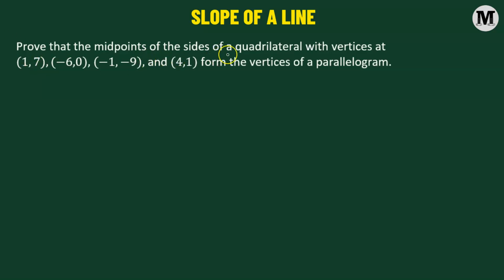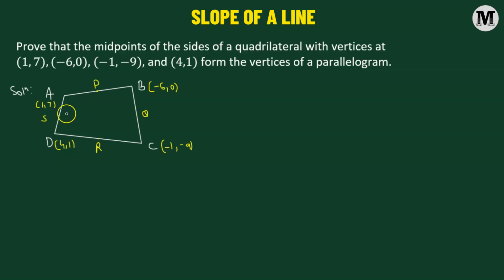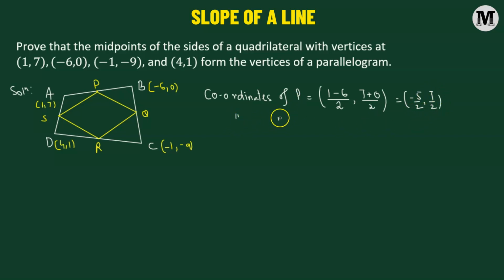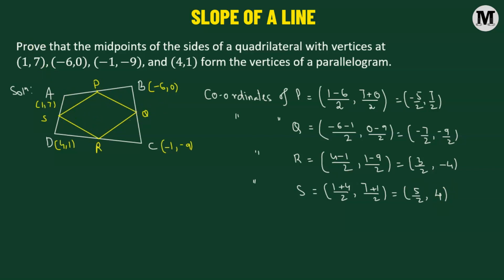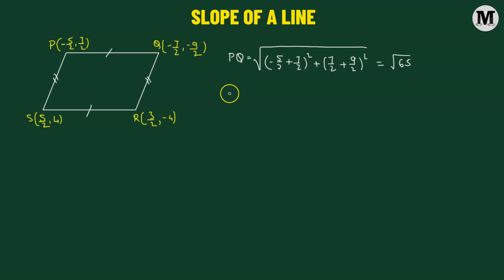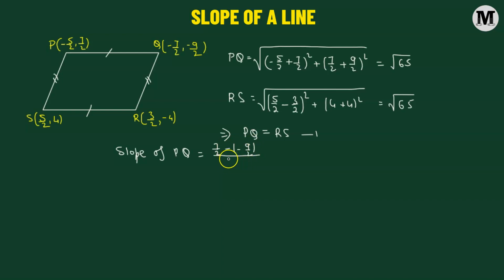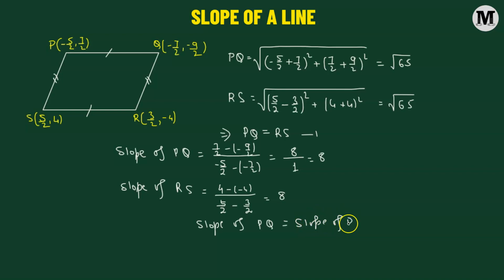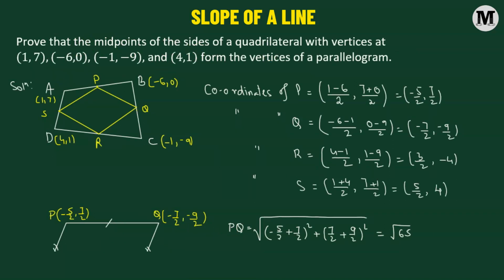30 | Straight Lines - Coordinate Geometry | Slope of a Straight Line - Worked Out Problems